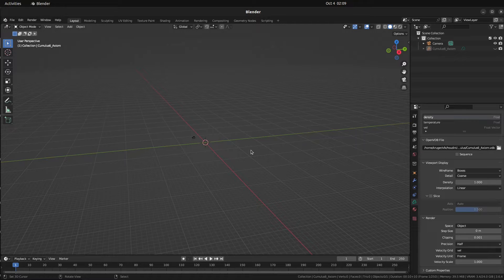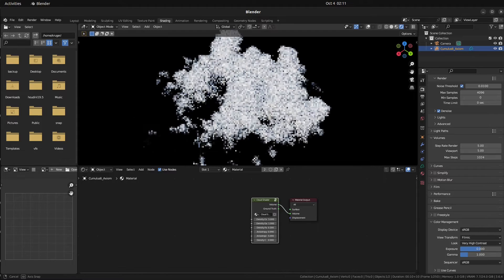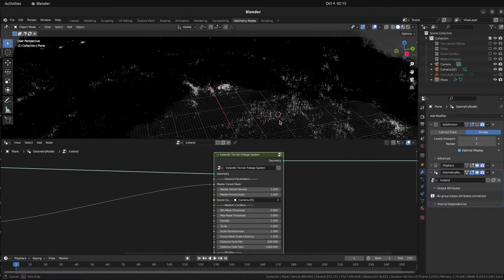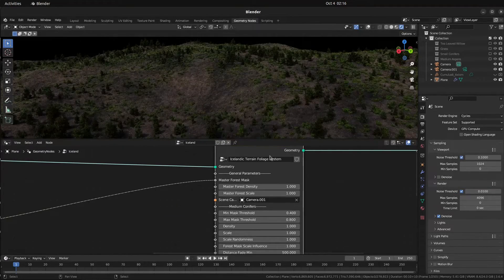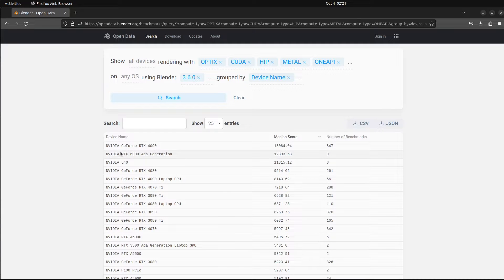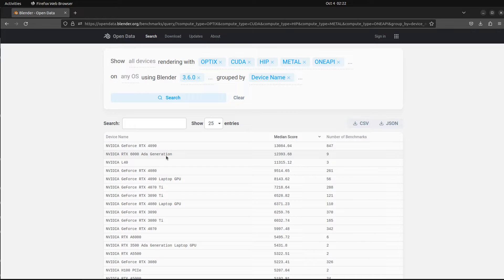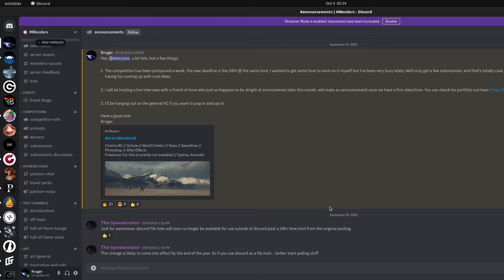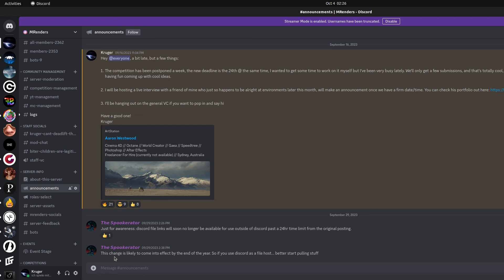How Does Blender 3D Run on a RTX 4090?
What's up folks! First Real video on my new setup, today we'll look into how using high end hardware looks on some scenes, as well as a chat on if it's a viable investment.